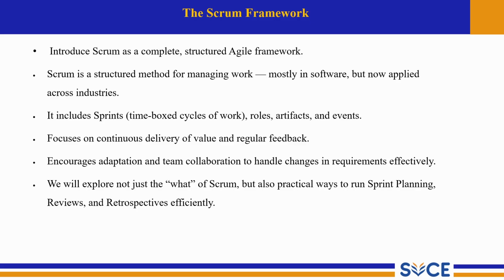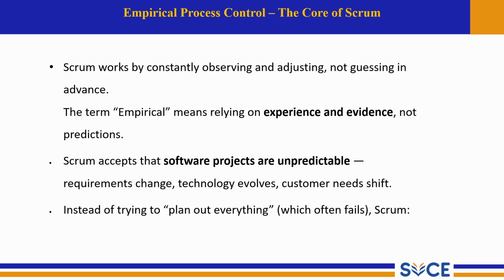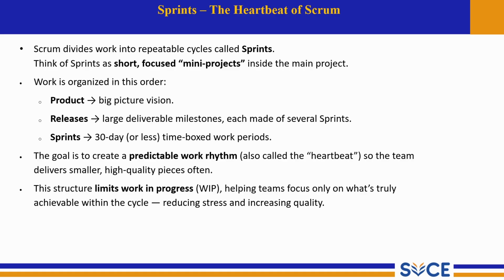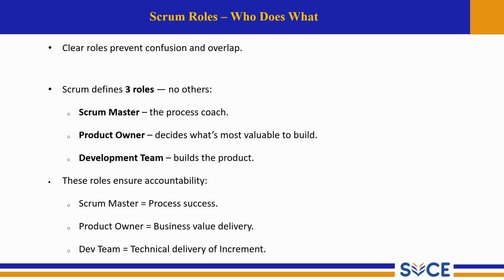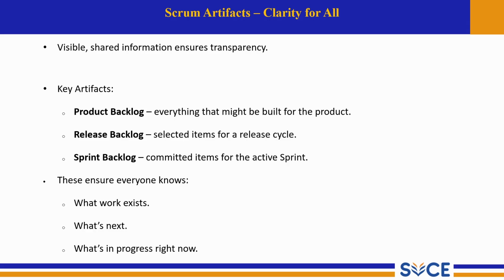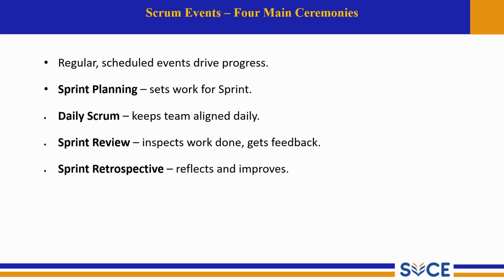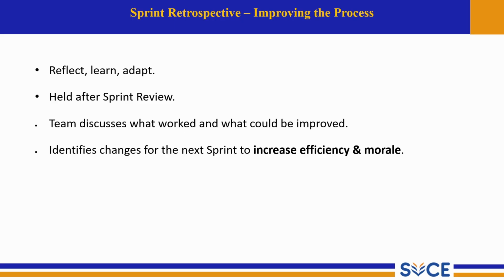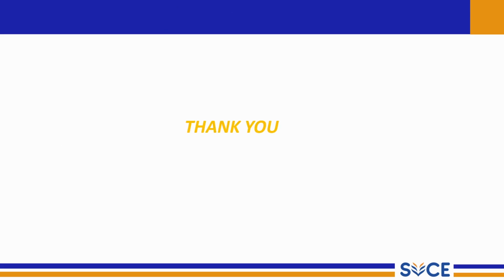CS22071 U2 2 THE SCRUM FRAMEWORK